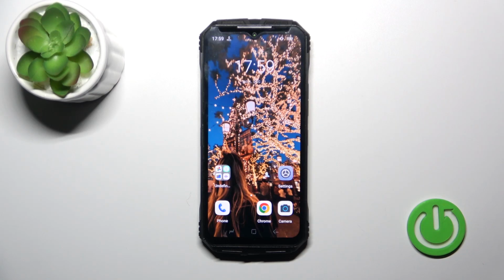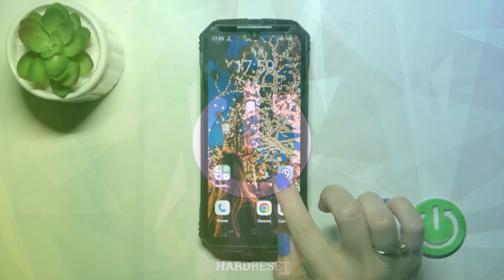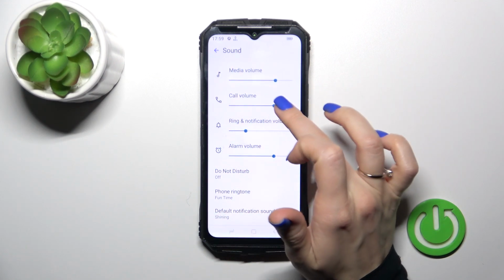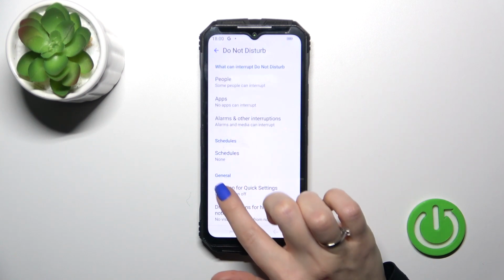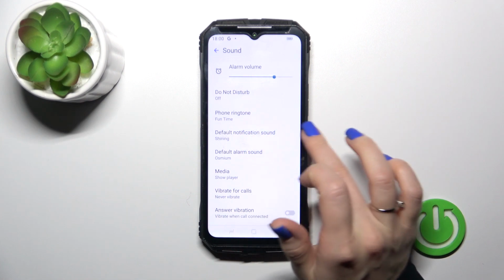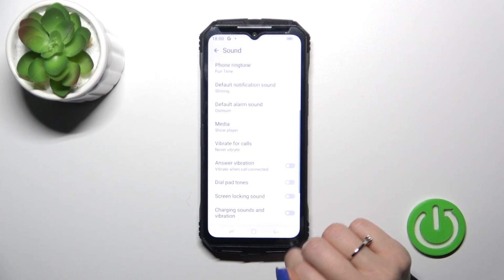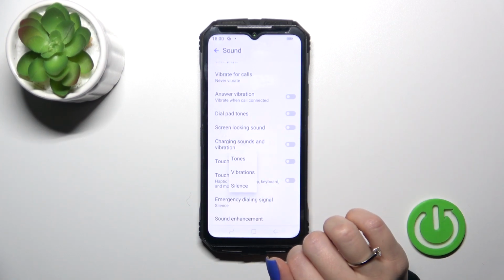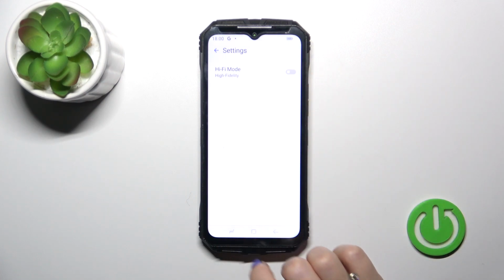How to Find & Manage Sound Settings on DOOGEE S100?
Find out more:
This tutorial is crafted to assist DOOGEE S100 users in effortlessly discovering and managing sound settings on their device. Whether you desire to fine-tune volume levels, customize ringtone or notification sounds, or optimize audio preferences, this comprehensive guide will walk you through the process step by step. Clear instructions supported by visual aids ensure easy navigation of the device's settings, allowing users to tailor sound settings to their liking on the DOOGEE S100. Gain insights into managing audio controls to enhance your device's overall sound experience.

How do users access sound settings on the DOOGEE S100, and why is it important?
What options are available in the sound settings menu for adjusting volume and tones?
Are there indicators confirming changes in sound settings?
Can users personalize ringtones or notification tones in sound settings?
Advantages of managing sound settings for the device's audio experience?